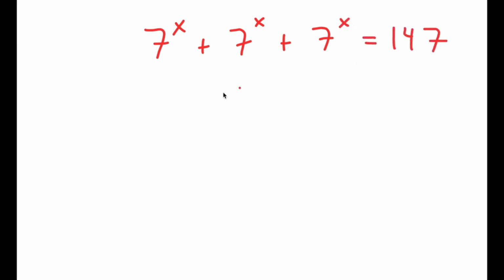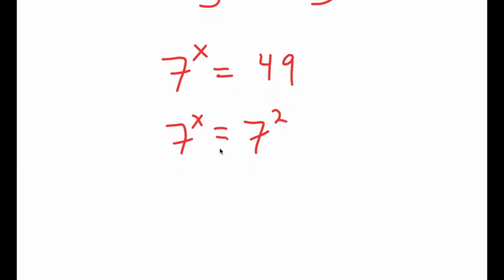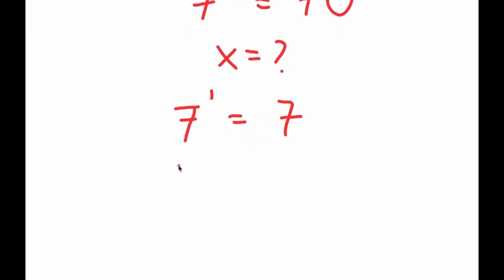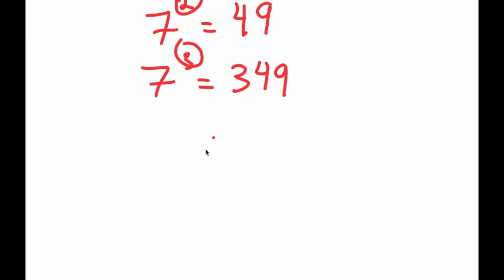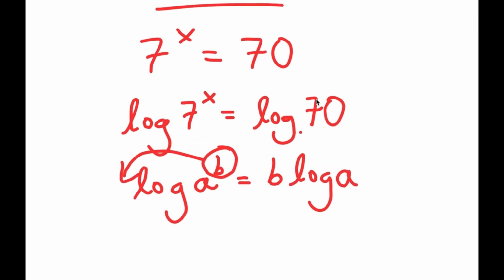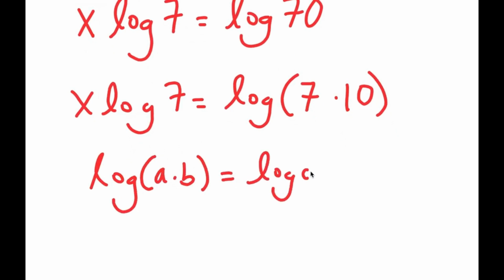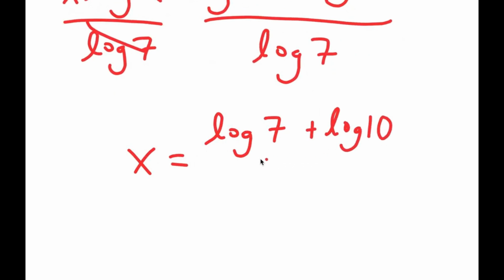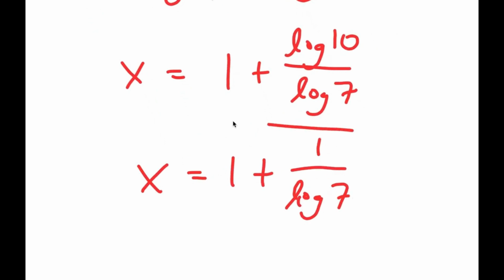A Beautiful Exponential Equation